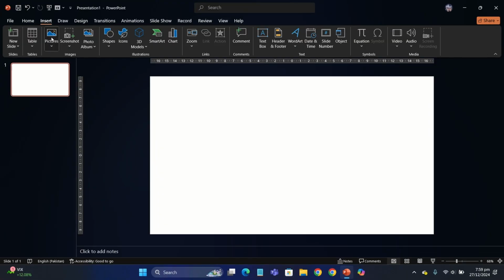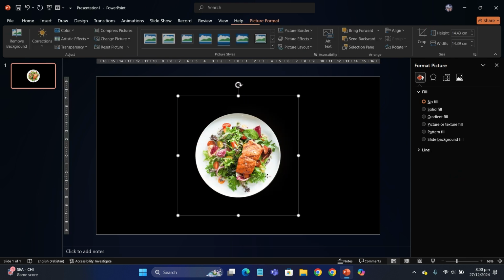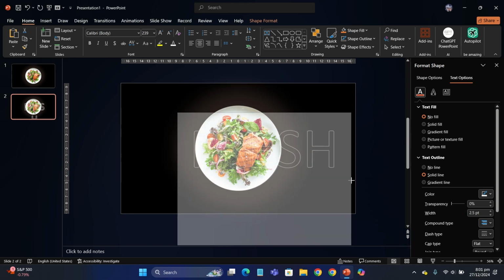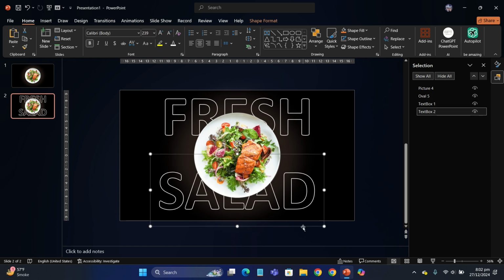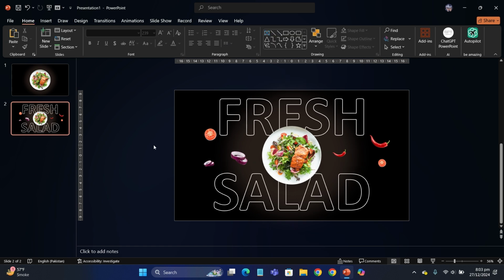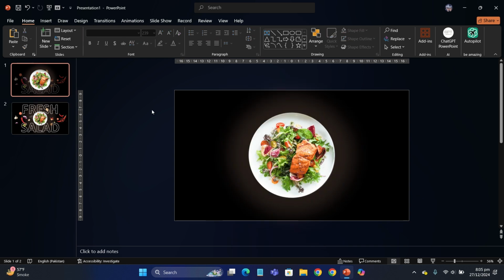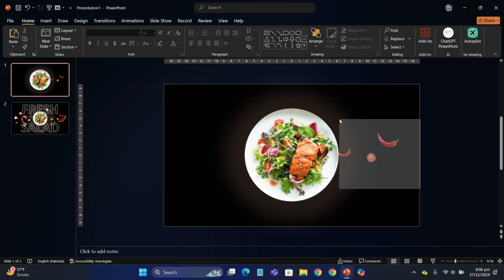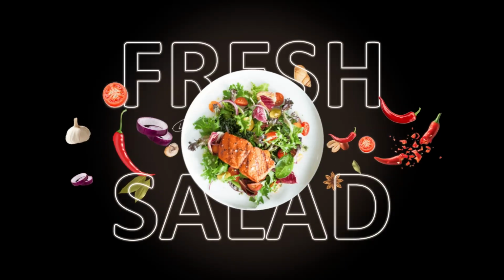Cool And Easy Morph Transition Tutorial with Free Slides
PowerPoint Template
PPT Template
Presentation Template
Slide Template
Template Design
Presentation Design
Slide Design
Business Template
Corporate Template
Professional Template
Minimalist Template
Modern Template
Creative Template
Stylish Template
Elegant Template
Professional Template
Clean Template
Flat Design
Geometric Design
Presentation Tips
PowerPoint Tutorial
Presentation Coach
Presentation Skills